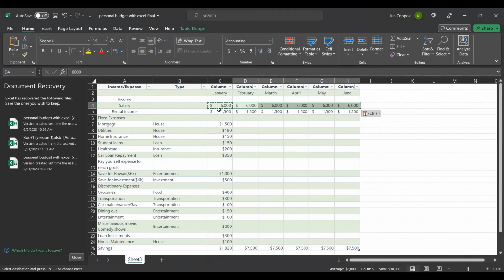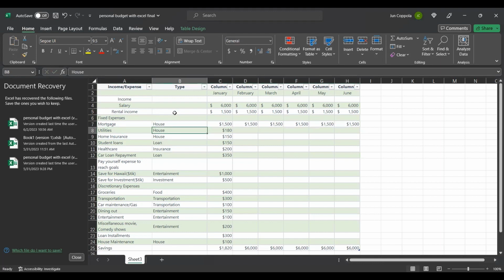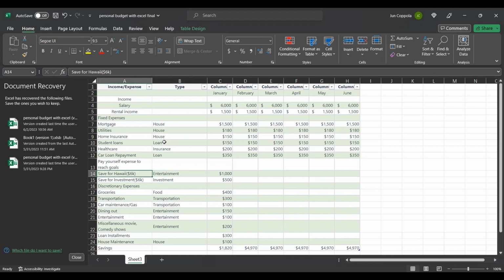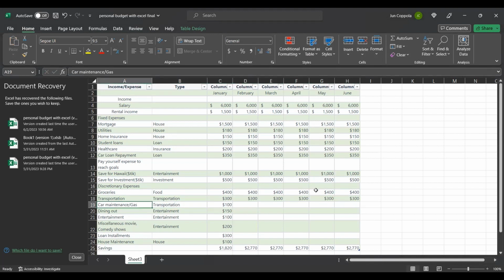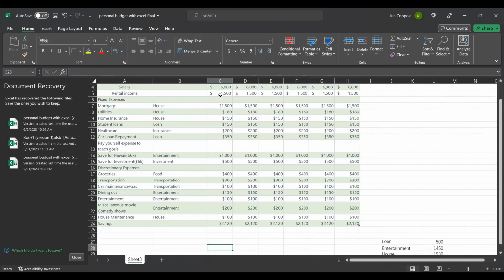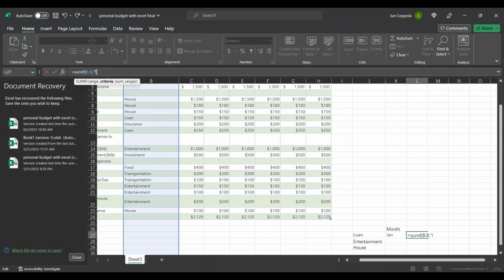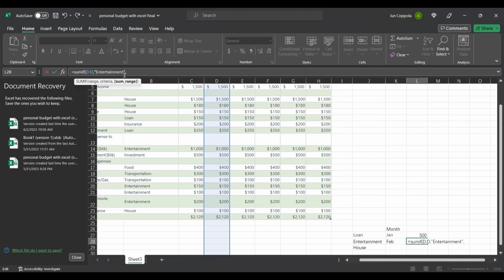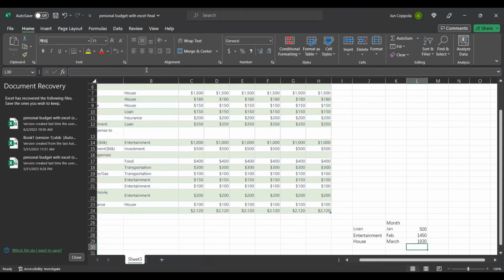Budget with Excel Episode #1 with CPA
This video shows you in detail how to create a 6 months budget and categorizing expenses! Follow along with me , please give feedback and I will post more of these budget video series.